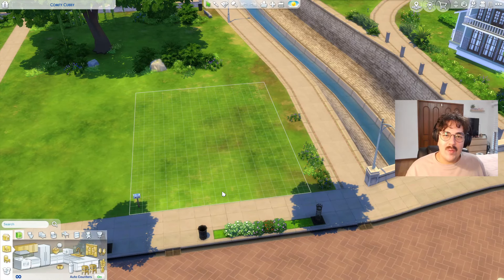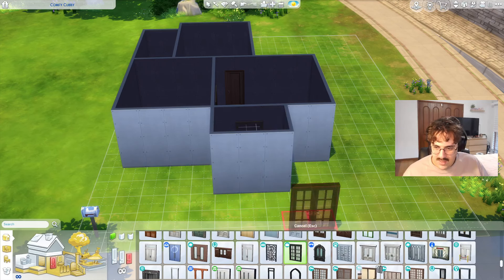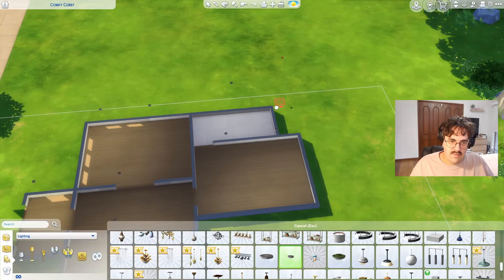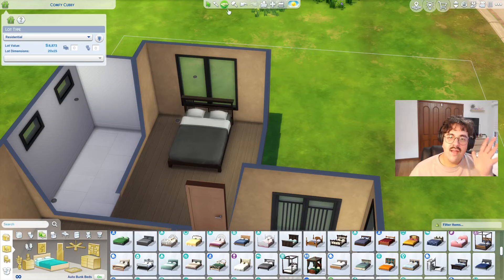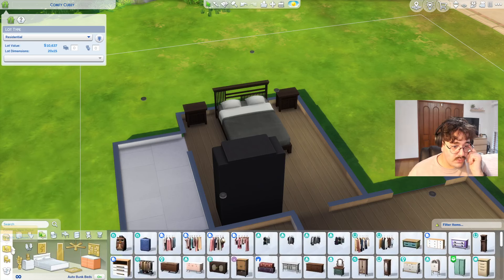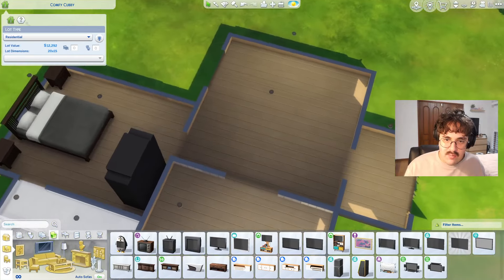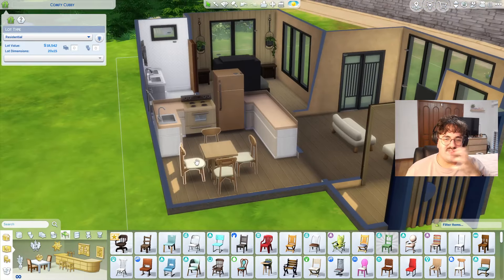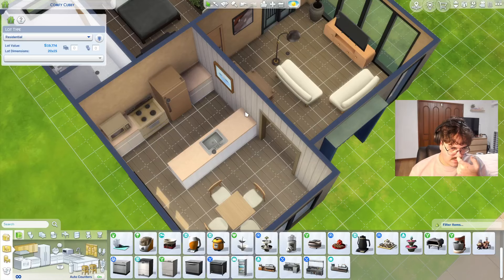Earthy Modern Starter - The Sims 4 House Build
In today’s video, We are building a modern starter home in The Sims 4, featuring an earthy colour palette and modern furnishings.